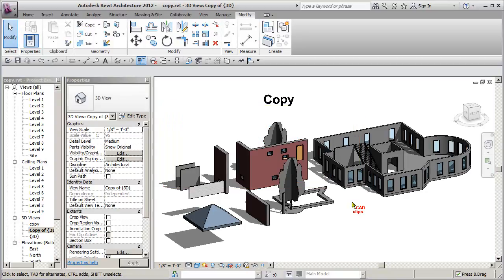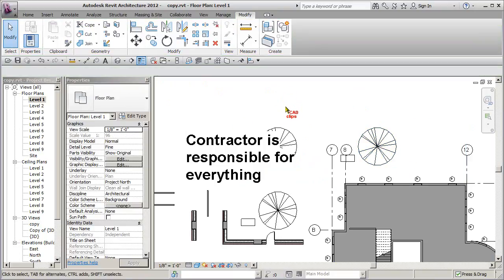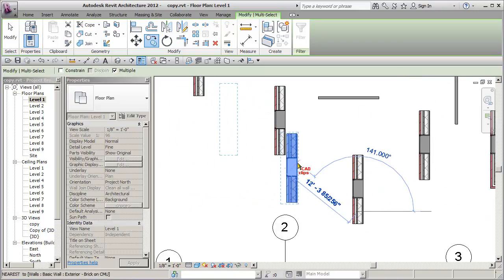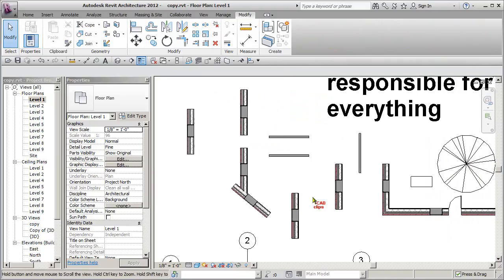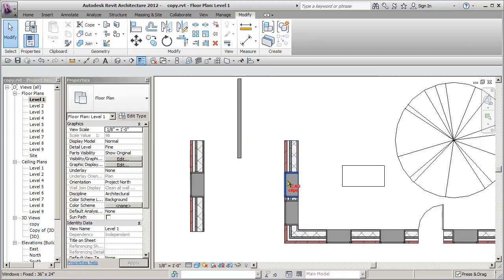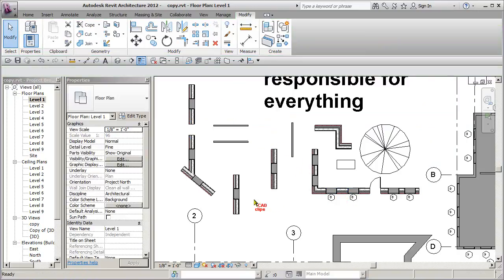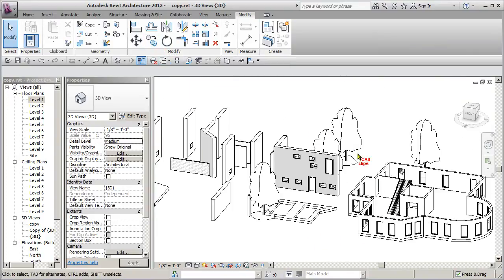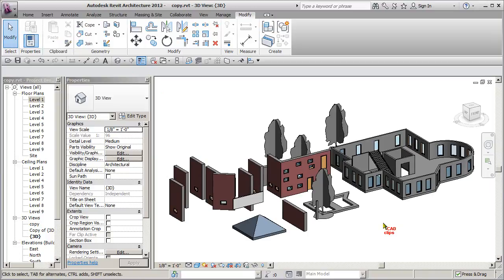REVIT ARCH 2012 MODIFY 10 COPY